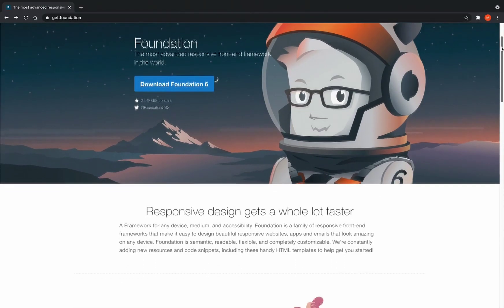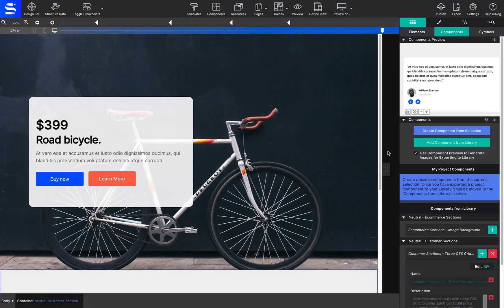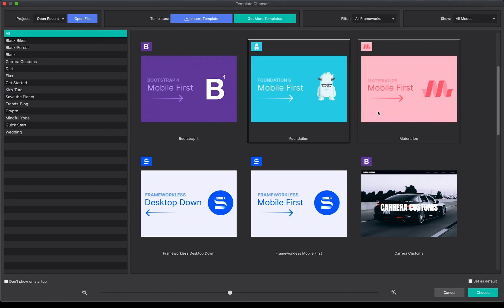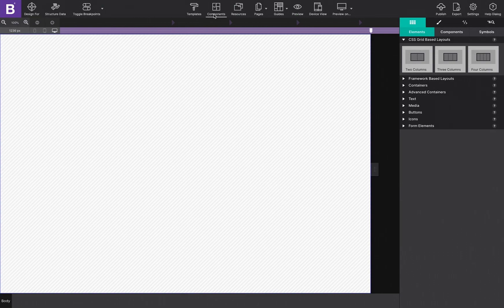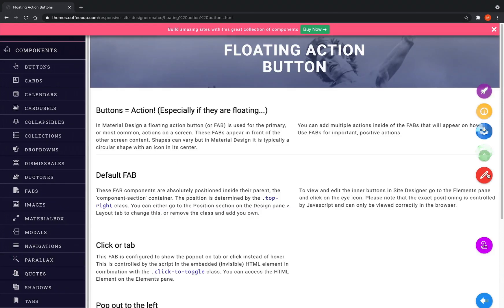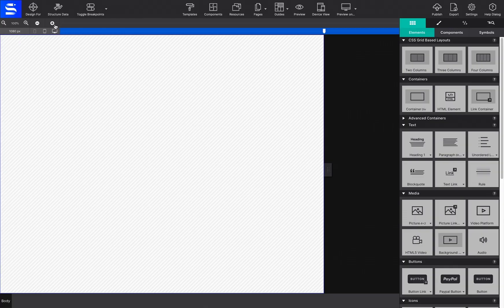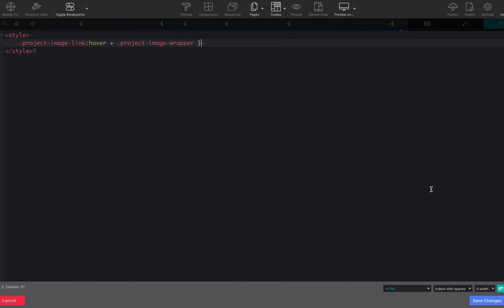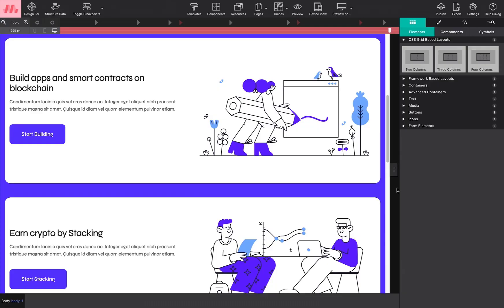CSS Frameworks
Design with the top CSS Frameworks on the market without coding. Site Designer provides a visual layer to these frameworks so that you may build your sites faster than ever before.